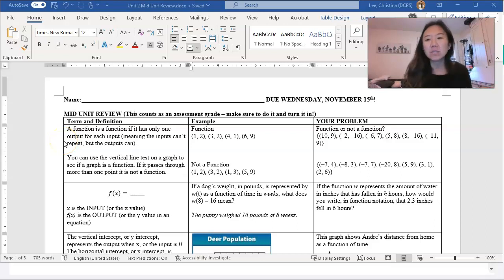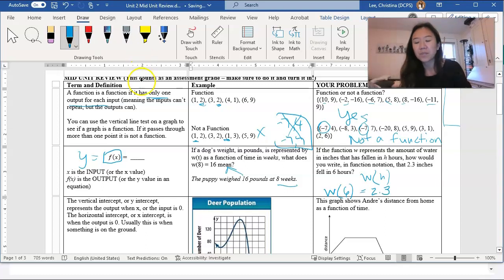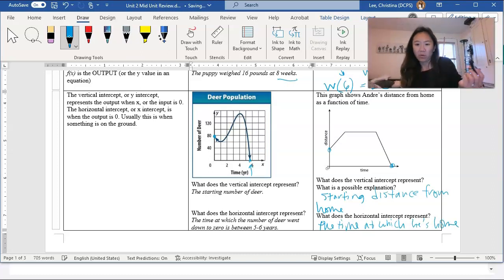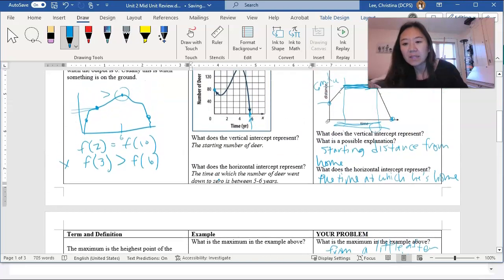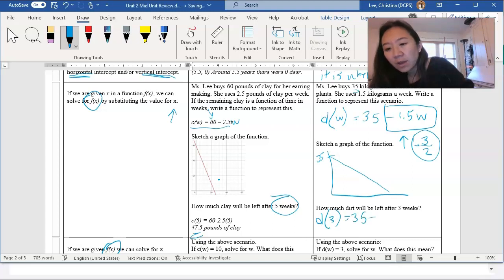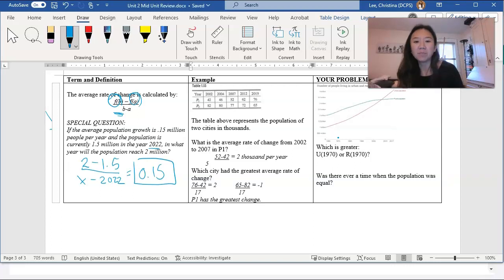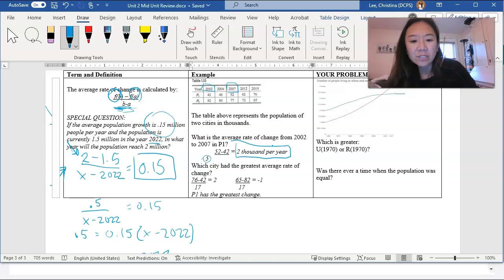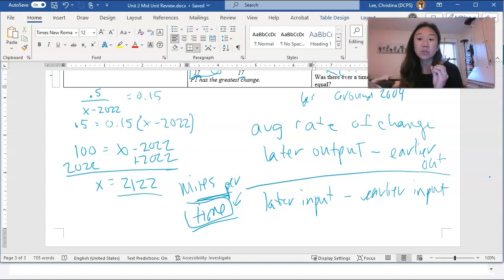Mid Unit 2 Review